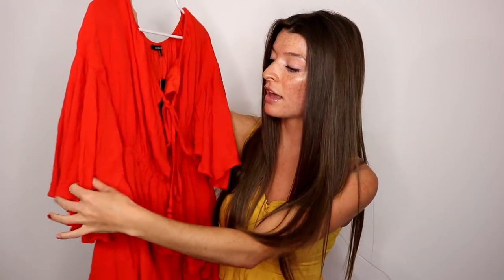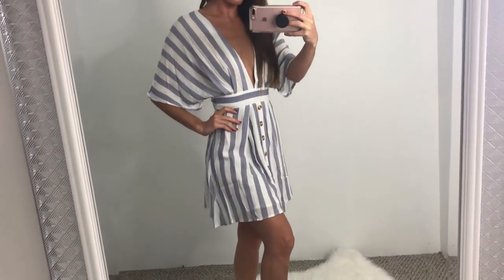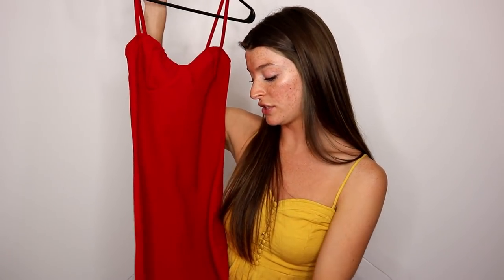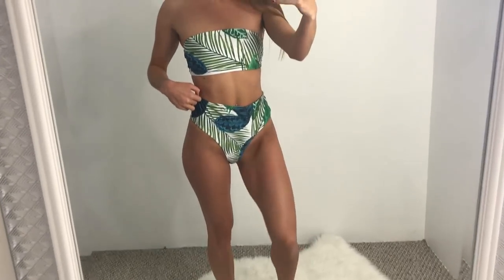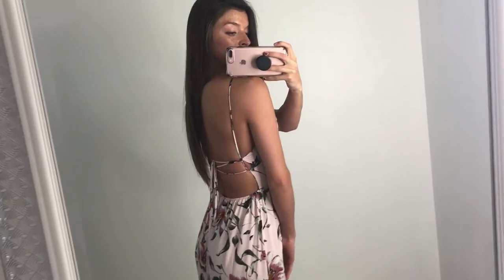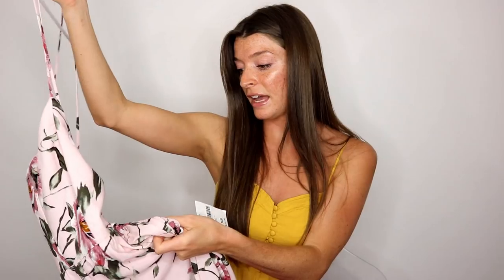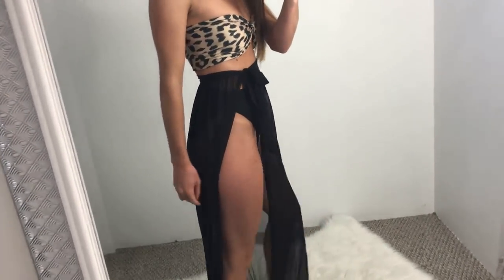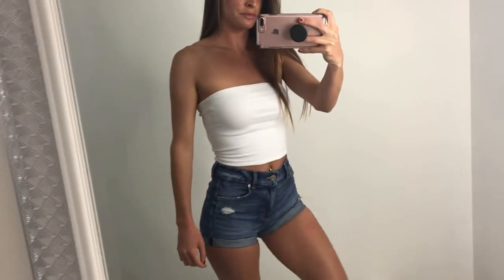VACATION CLOTHING HAUL ~Pretty Little Thing, Boohoo, Fashion Nova~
H&M
-Purple Floral Bikini- Not online:(